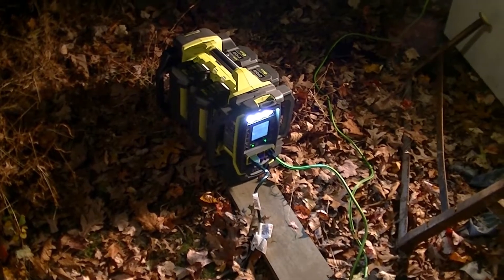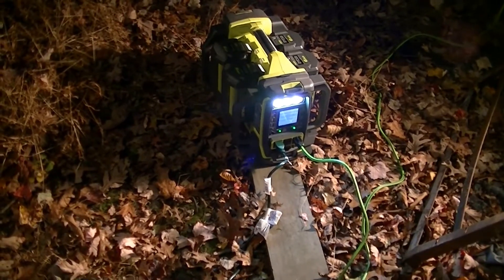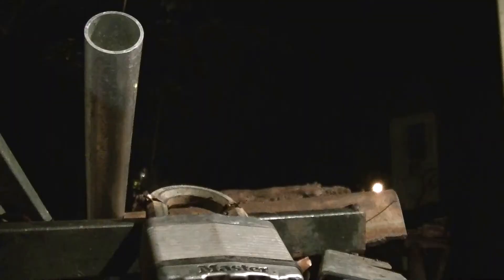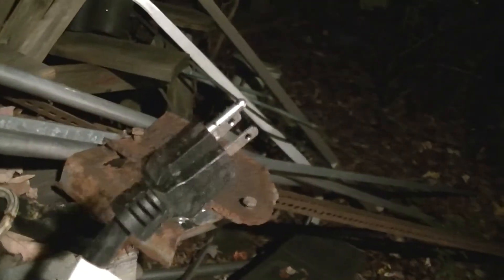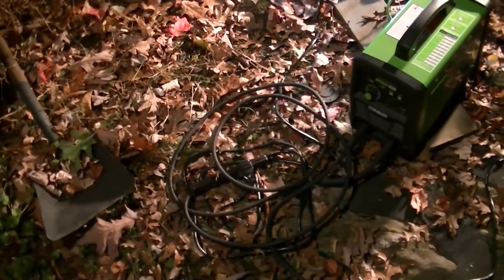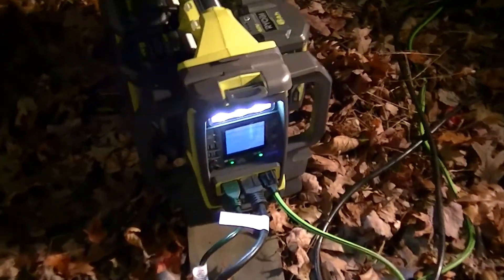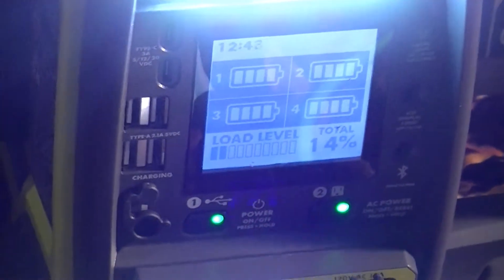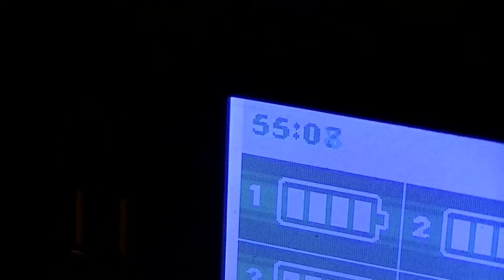Ryobi 1,600W/1,800W power station load testing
READ IN FULL:
Ran a grinder and welder (yes, a welder) no problem.  Also ran a 100W high pressure mercury floodlight which is still on as I type this.
To be fair, the welding done was with a 1/16in E6013 rod running at 45A (arc power around 700W to 1kW).
UPDATE 22NOV2021:  Subsequent testing finds that the reason this worked was that the welder only uses around 1kW running 1/16in E6013 at 45A AND the 150W light helps stabilize the inverter control loops.  With rods that need over 60A like 5/64in E7014 (yes, they exist), it poops a lot.  The crappy power factor of the welder combined with the high load does not help.